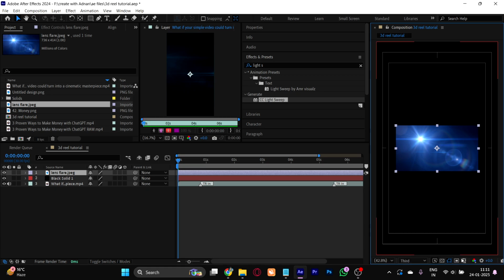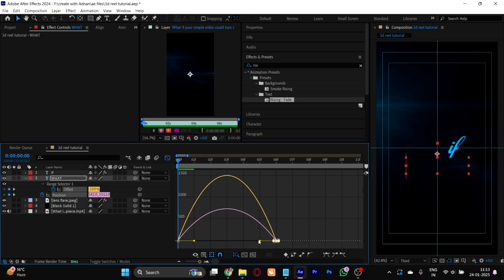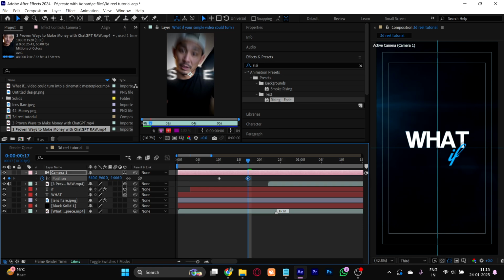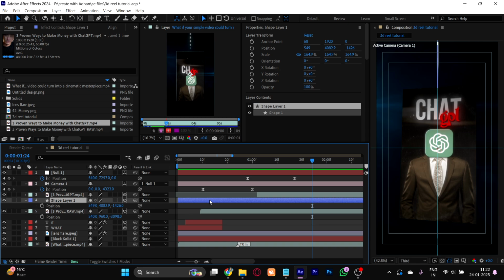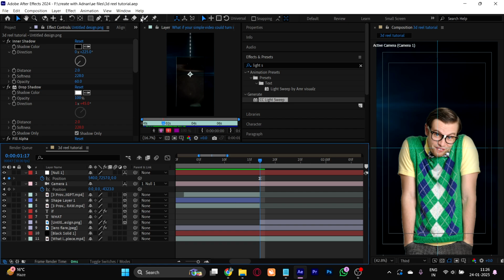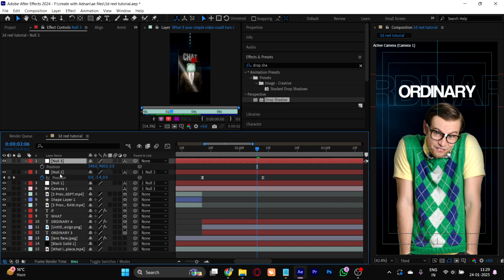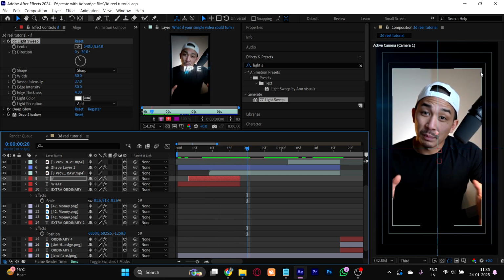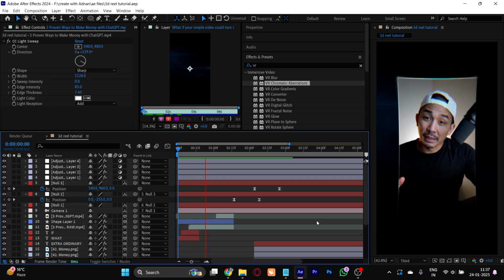How to edit 3D VIRAL Instagram Reels (Beginner Guide) | After Effects tutorial